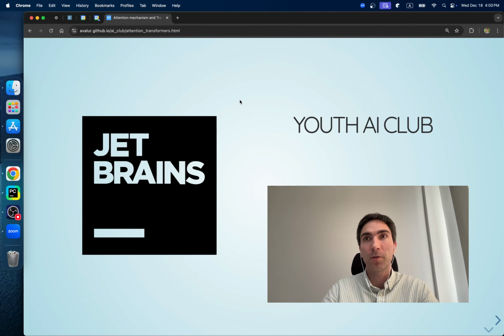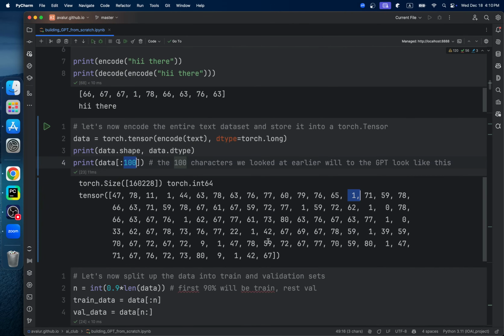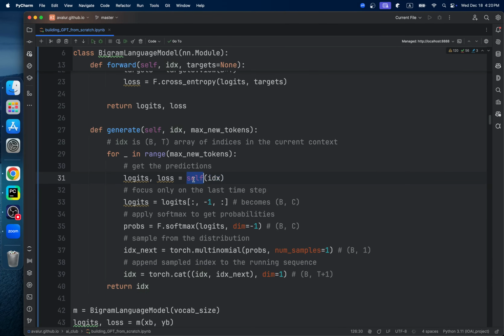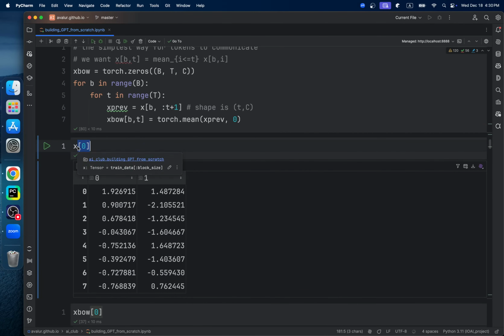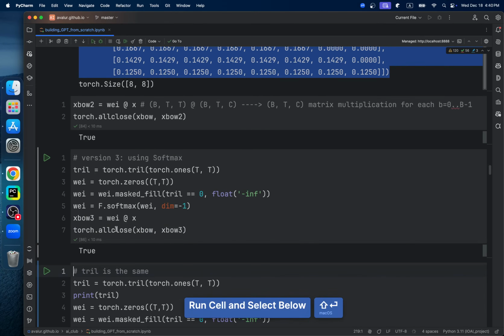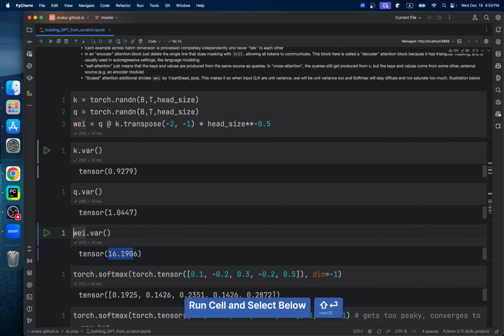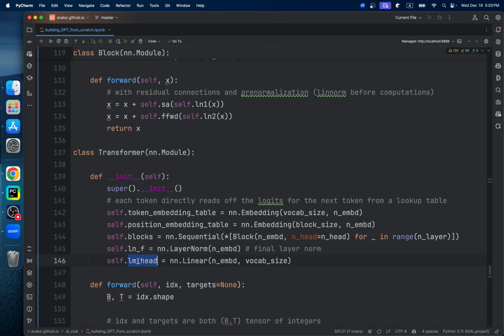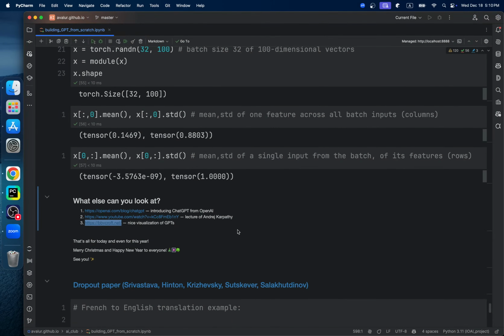JetBrains AI Club, Lecture 12. Building GPT-2 from scratch